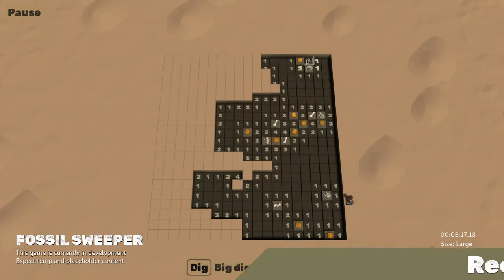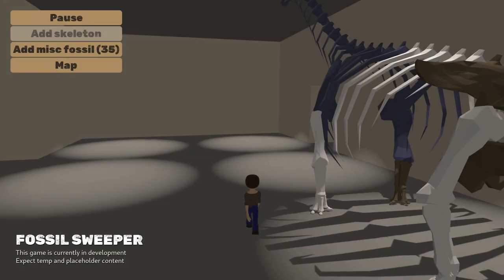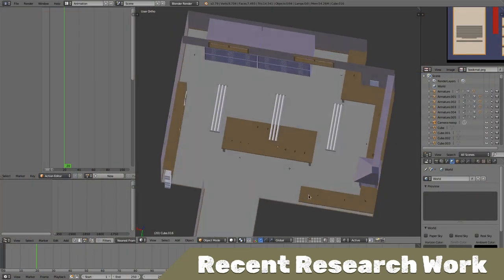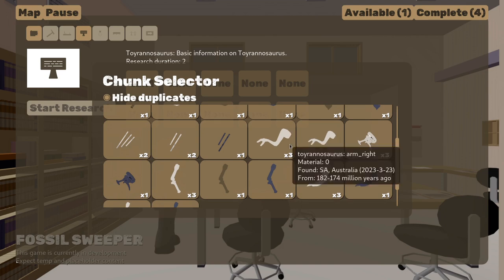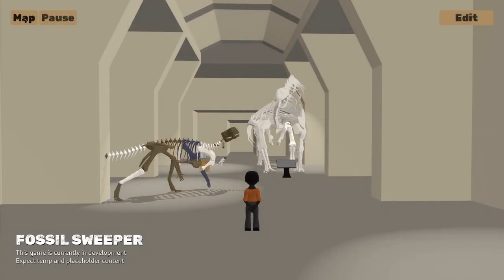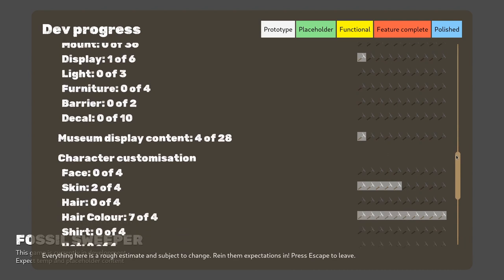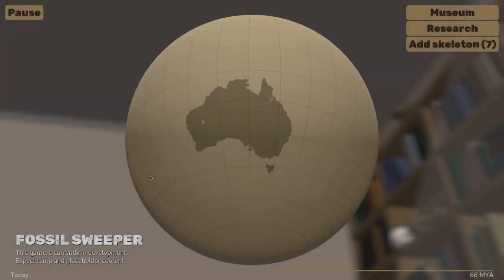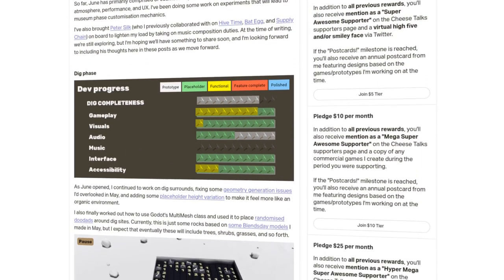Fossil Sweeper Progress Update XI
A recap of recent (April 2023) Fossil Sweeper development.

00:00 Introduction
00:17 Current Status
00:31 Recent Dig Work
00:42 Recent Museum Work
01:51 Recent Research Work
02:48 Recent Misc Work
04:39 Thanks
04:57 Closing